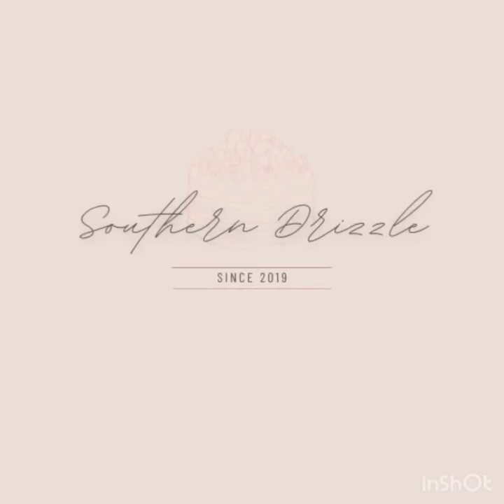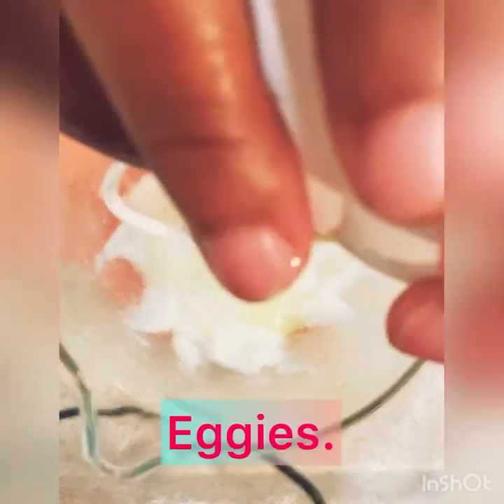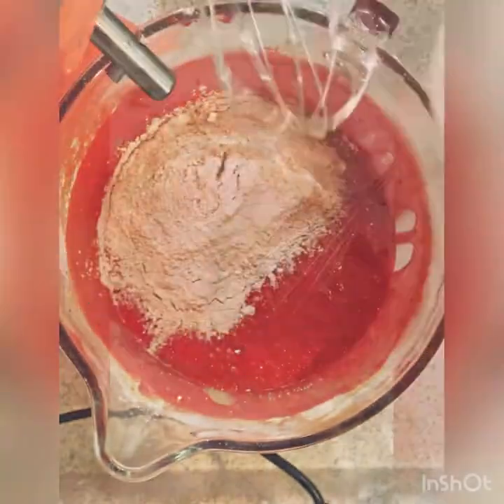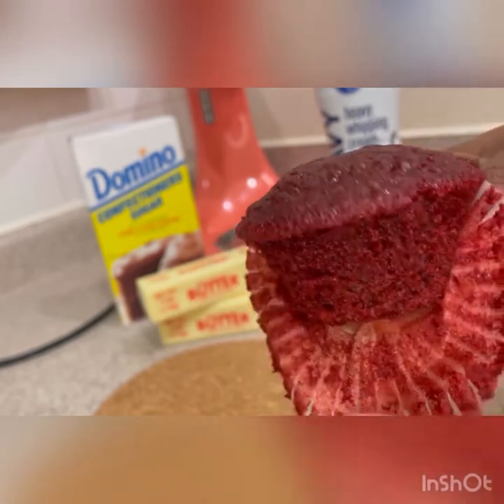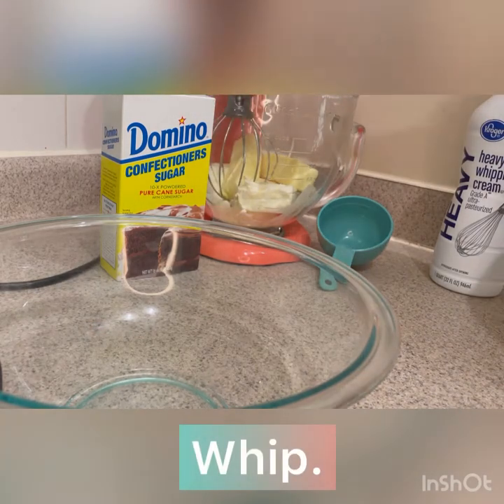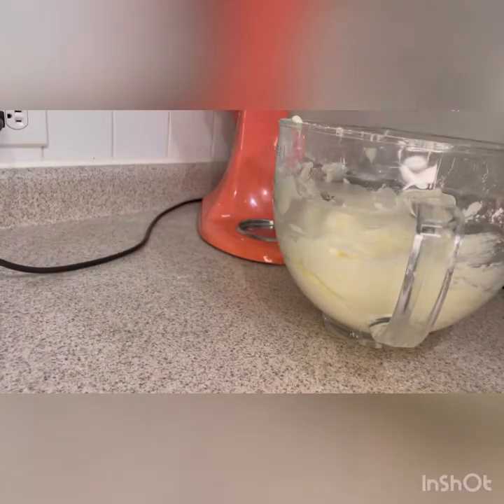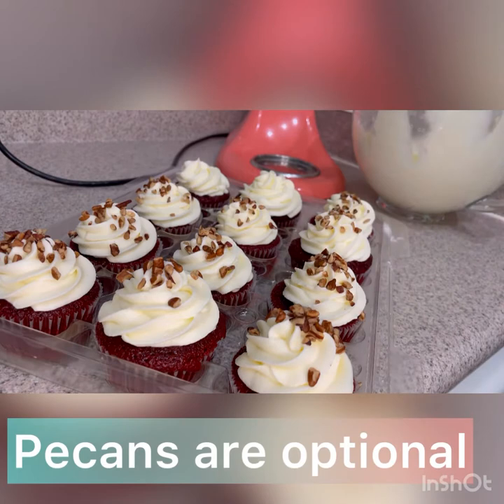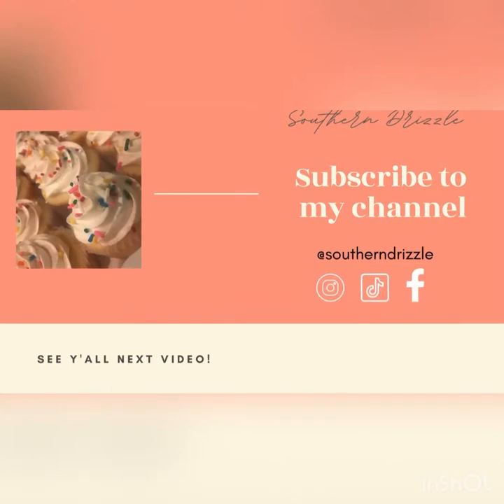😍 EASY, MOIST & DELICIOUS Red Velvet Cupcakes From SCRATCH! | Easy Baking Video!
Have you ever had a moist red velvet cupcake? I mean... fall apart soft? Think it’s hard? Wondering how to make moist red velvet cupcakes from scratch? Seriously. This is an easy red velvet cake recipe for beginners. The EASIEST recipe you’ll find! This easy, moist red velvet cake recipe melts in your mouth and will have everyone BEGGING for seconds! Coupled with my whipped (light & airy) cream cheese frosting, baaaaabbbyyy!!! Finger licking good! I challenge you to make these! Tell me how they came out! I’m here for you!!! 🥰🥰

Red Velvet Cupcake:

2 cups All Purpose Flour
2 TBS Cocoa
1 tsp Baking powder
1 tsp Baking soda
1 tsp Salt
2 cups Sugar
1 cup Oil
2 Eggs
1 cup Buttermilk
1 oz. Red coloring
1 tsp White vinegar
1 tsp Vanilla
1/2 cup Coffee

Whipped Cream Cheese Frosting:

16 oz cream cheese
2 sticks unsalted butter
1 box powdered sugar
1 tsp vanilla
1 1/2 cups of heavy whipping cream

Bake at 325 for 15-17 minutes! DO NOT OVER BAKE! Toothpick will have batter but will continue to cook while cooling in pan. After baking, leave cupcakes in pan for MAXIMUM 5 minutes and take them out to completely cool. THIS MAKES THEM SUPER MOIST and doesn’t dry them out!